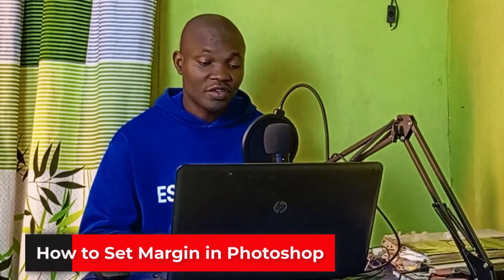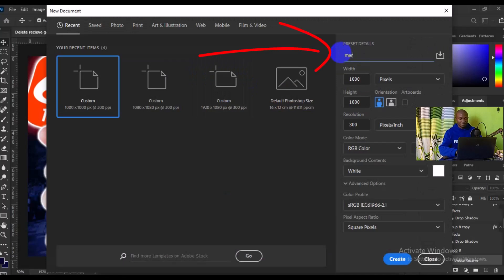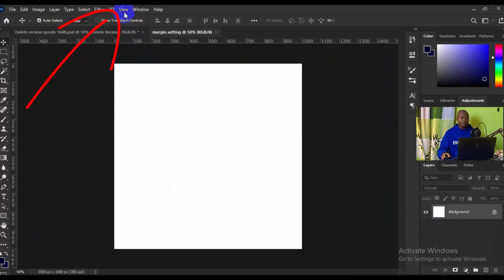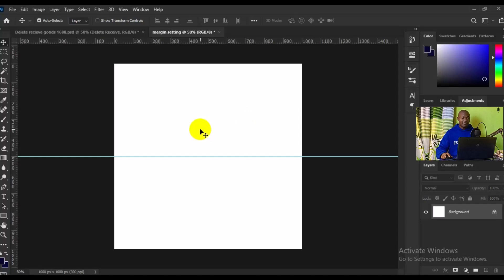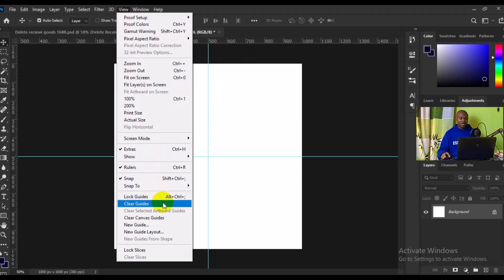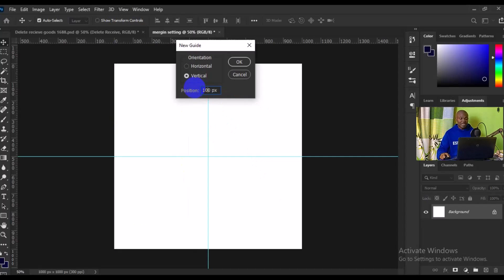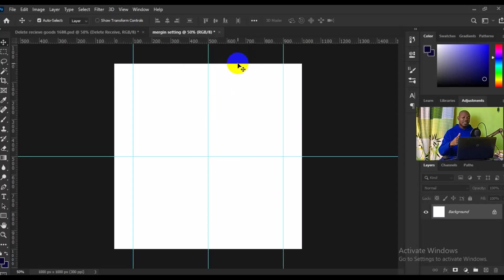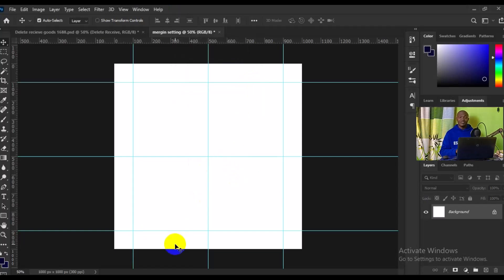How to Set Margin in Photoshop - EASY PEASY!!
Hey everyone! In today's tutorial, I'll be showing you how to set margins in Adobe Photoshop easily and efficiently. Whether you're a beginner or a seasoned designer, this step-by-step guide will help you add margins to your projects with ease.

👍 If you found this video helpful, please:
- Share with fellow designers and friends